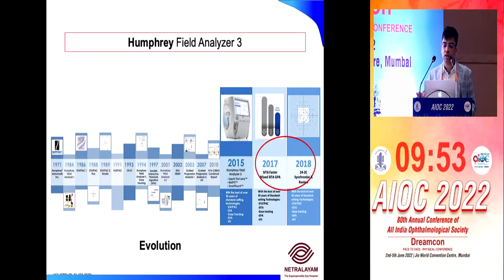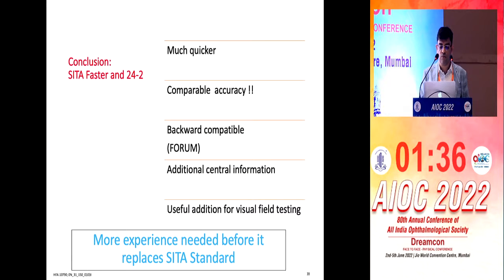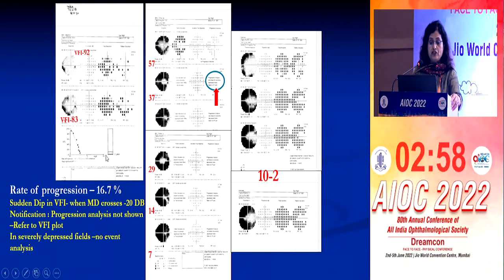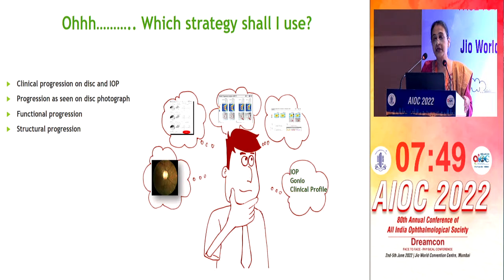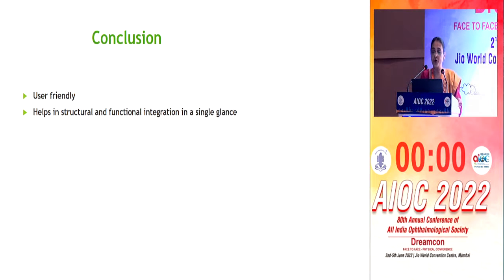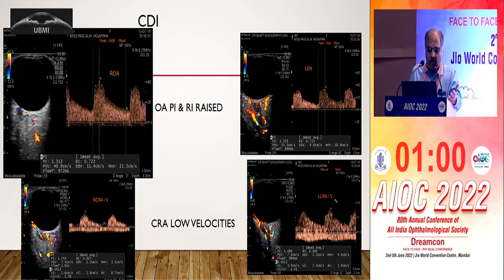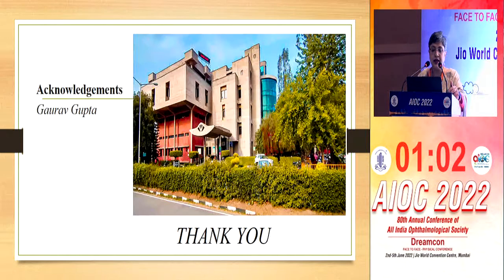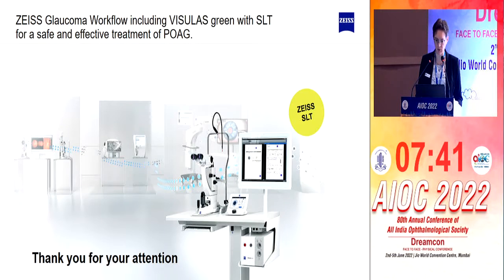AIOC2022-GP190--ZEISSGlaucoma 360 Degree Symposium:Advancing Disease Detection, Treatmen...